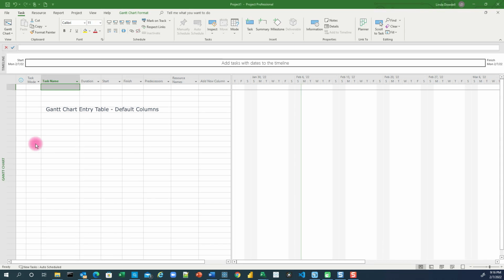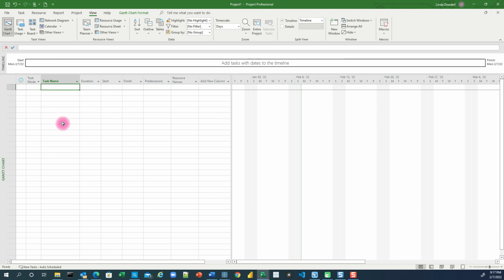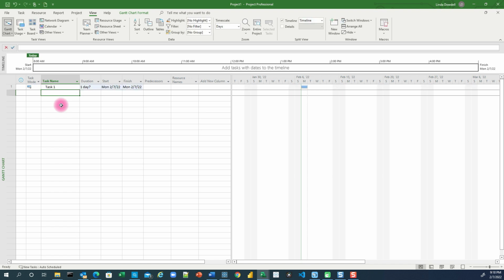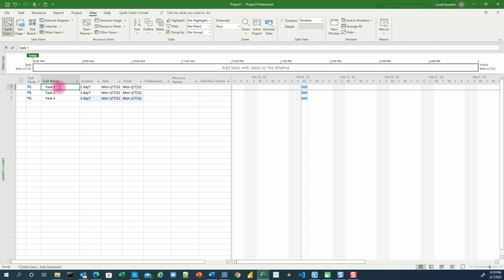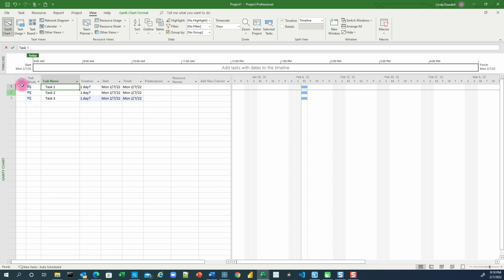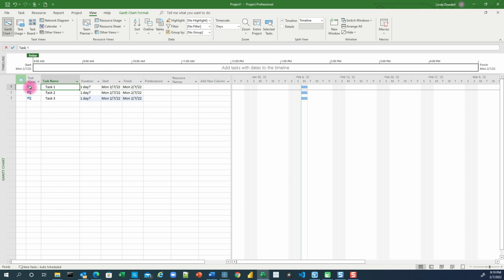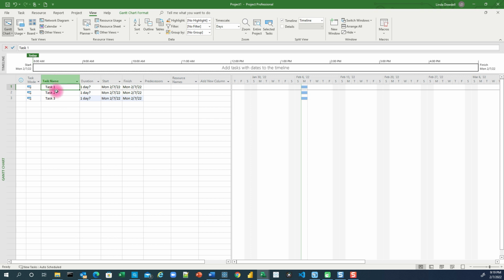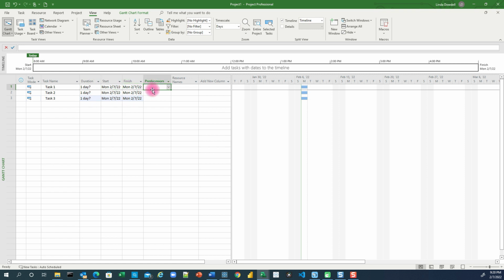PS2 03 Gantt Chart Entry Table Default Columns